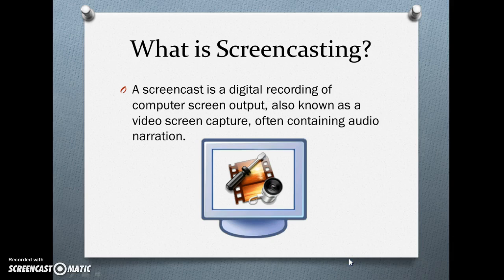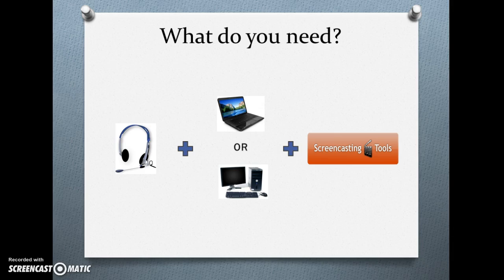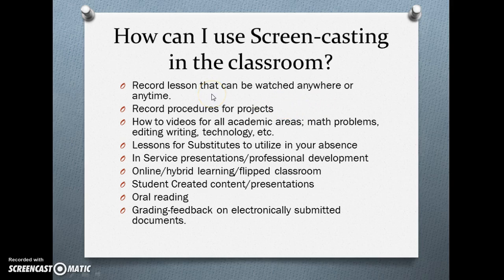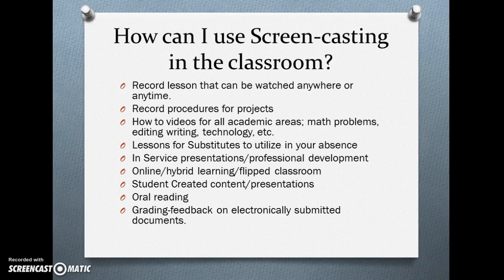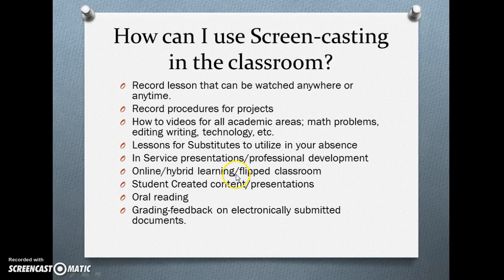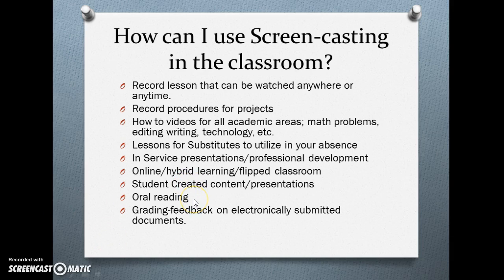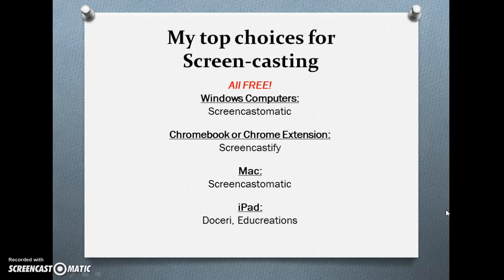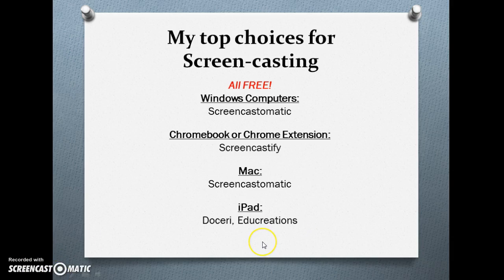Screencasting in the Classroom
Tools for Screencasting in the classroom